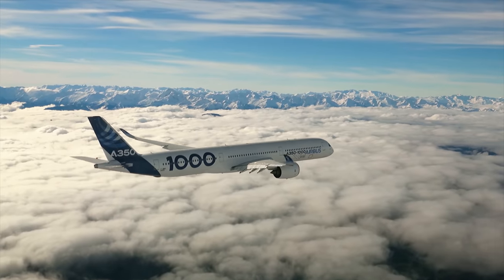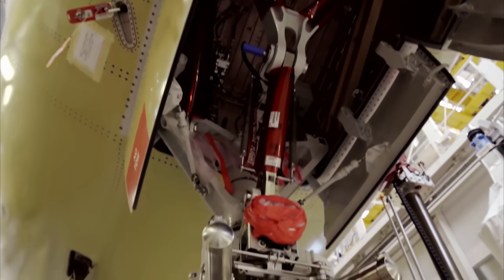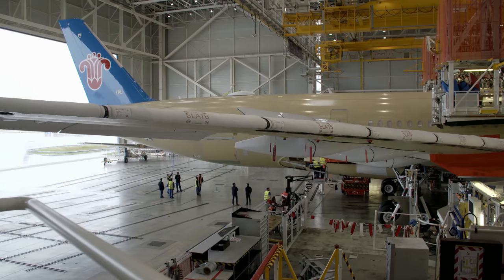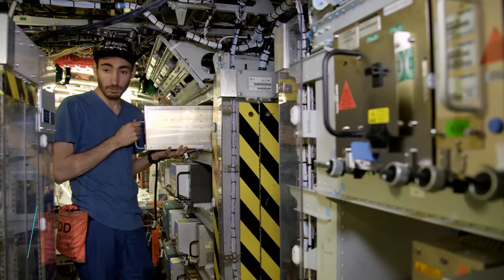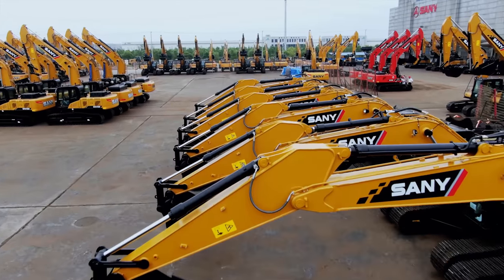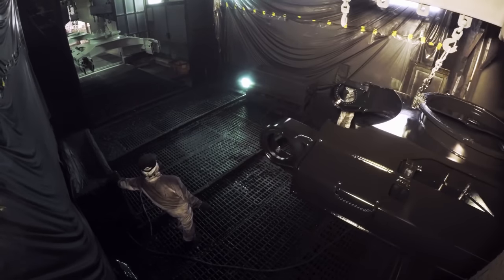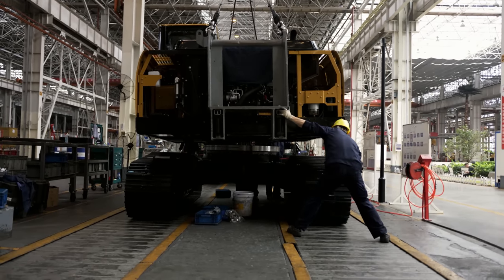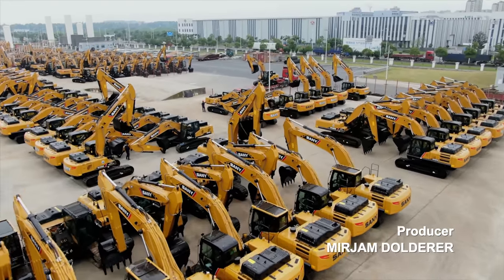Mega Manufacturing | Complete Season 1 | 4K | FD Engineering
Mega Manufacturing | Complete Season 1 | All Episodes | 4K | FD Engineering

The series takes the viewer behind the scenes of the biggest and most advanced factories in the world, focusing on the creation of inimitable unique products. It takes the audience on a tour of some of the most awe-inspiring feats of manufacturing happening around the world today. From gigantic factories the size of cities to the largest passenger airplanes in the world - everything about their creation is special. And because of their mega size, they come with their own challenges and drama.

00:00:00 Airbus A350
00:48:00 Excavator Factory
01:36:00 Largest Fire Truck Manufacturer
02:24:00 Pirelli: World's Most Renowned Tyre Manufacturer
03:11:38 Custom-Made Volvo Trucks
03:59:39 The Porsche Manufacturer
“Engineering: the branch of science and technology concerned with the design, building and use of engines, machines and structures.” So says the Webster definition. Our newest Free Documentary family member Free Documentary - Engineering is all about engineering - and bringing our community the best documentaries on engineering.